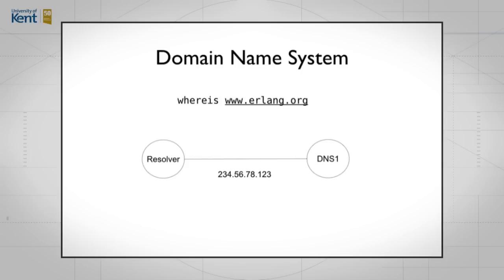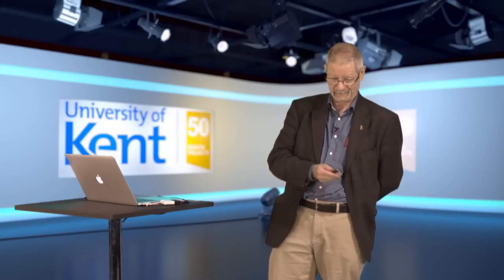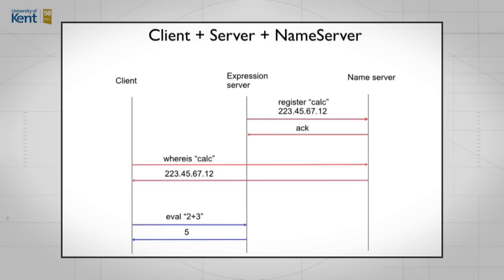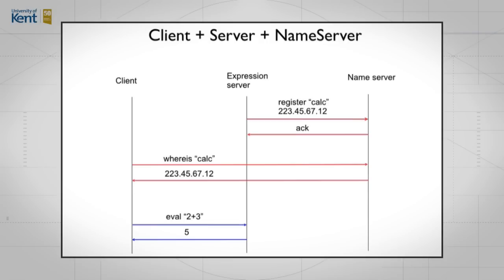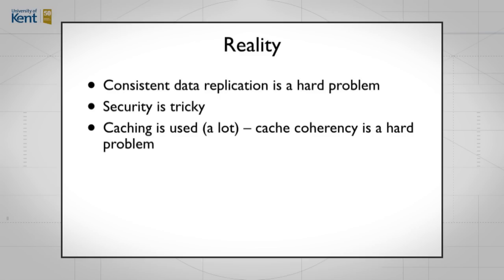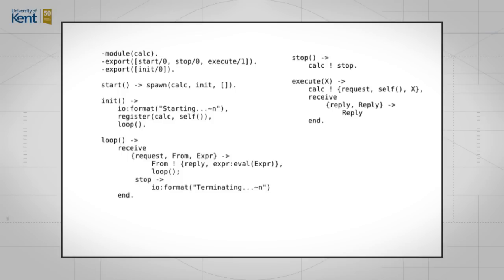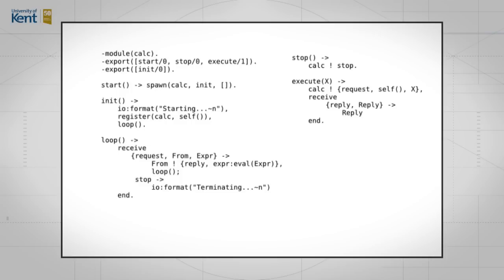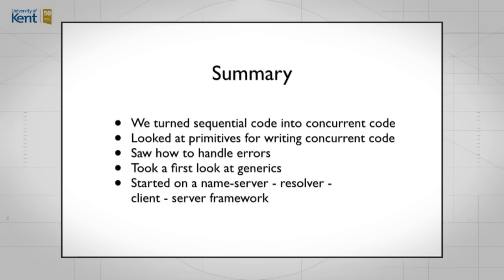Erlang Master Class 2: Video 5 - Client-server: name-server and resolver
These Master Classes will show you how Erlang can be used in practice to solve larger problems. The examples provide 'capstones' for different aspects of Erlang: functional programming, concurrent programming and larger-scale programming with OTP.

Erlang is best known for its “share nothing” concurrency model that supports separate lightweight processes that communicate by message passing. This master class shows how sequential code – from the expression example – can be made concurrent. Building on this is a discussion of patterns for systems built on communicating processes. Erlang is built to be fault tolerant, and its “let if fail” philosophy is supported by its approach to process errors. Key to the successful use of Erlang in practice is the recognition that many of the components that programmers naturally build – for example servers – follow a similar pattern, and this is illustrated by making a more generic version of the calculator, serving as a bridge to the final master class.

Joe Armstrong is one of the “gang of three” Erlang inventors, and a champion of the Erlang approach to programming large complex systems. He has worked for Ericsson, as well as in startups, and is also professor at KTH, Stockholm. He is the author of Programming Erlang (2ed).